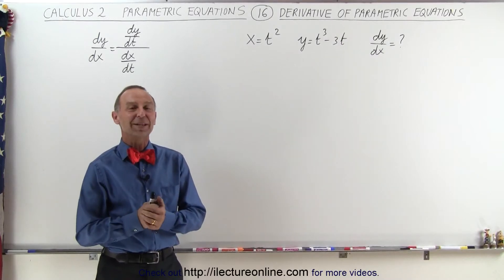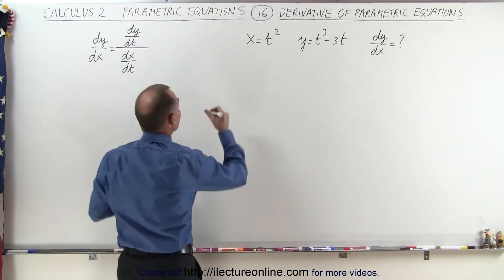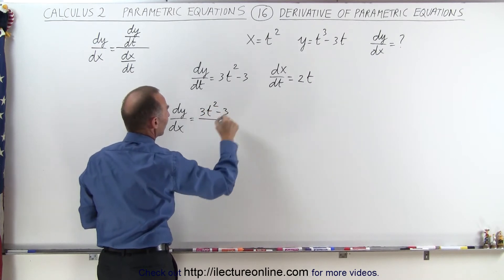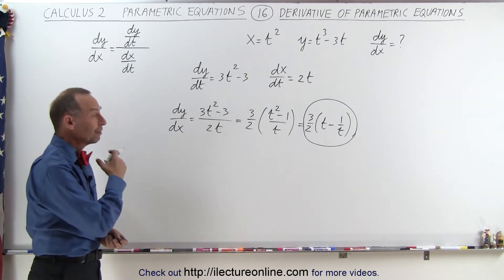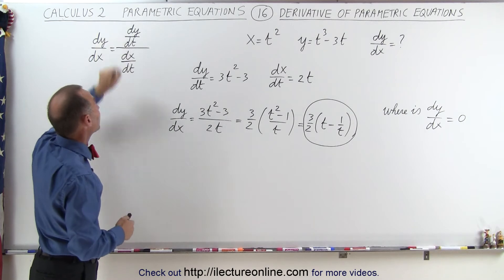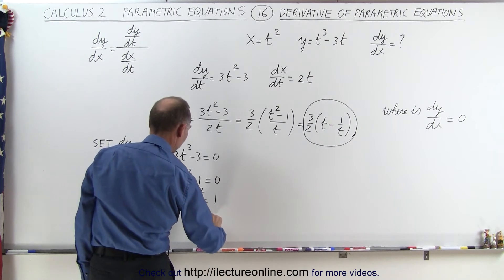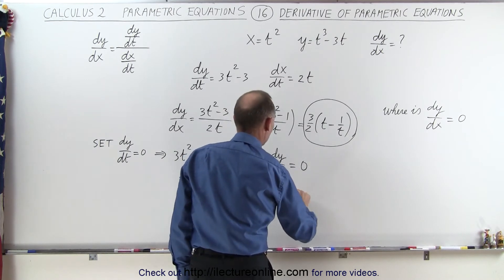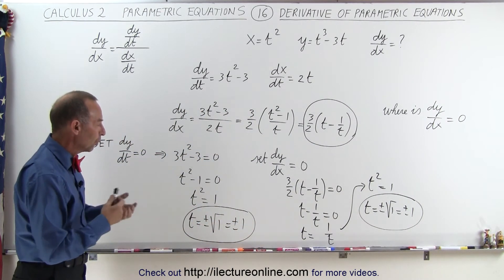Calculus 2: Parametric Equations (16 of 20) Derivative of Parametric Equations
In this video I will find the derivative of y with-respect-to x, dy/dx=? Given the parametric equations x=t^2 and y=(t^3)-3t.